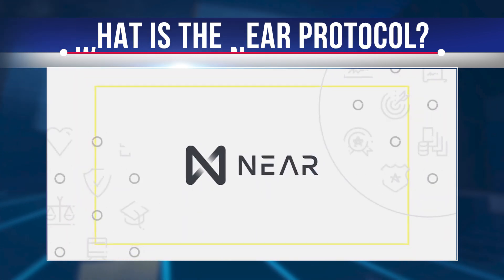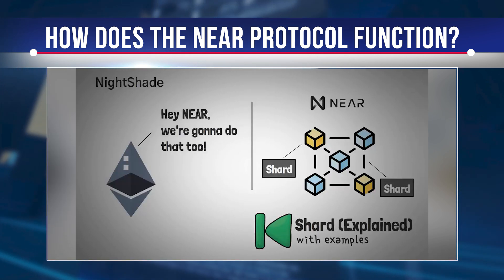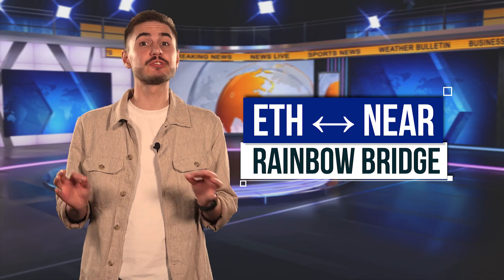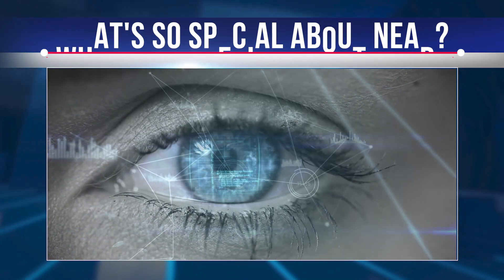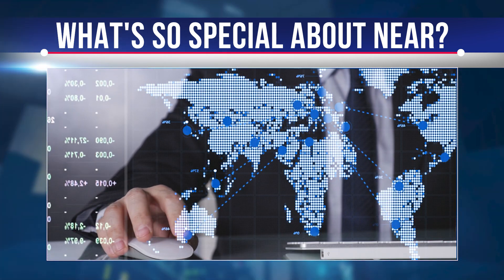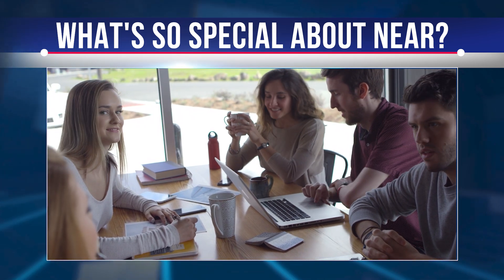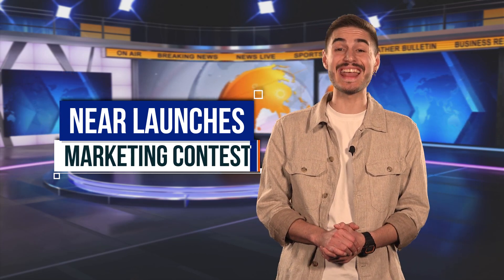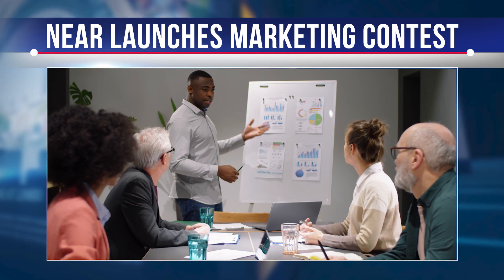NEAR PROTOCOL - What Is NEAR - How It Works - NEAR PROTOCOL Review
An open call for marketing enthusiasts and agencies to win +$1,2M in bounties for helping launch new crypto and tech projects on NEAR protocol at Generation Crypto! 😎
World's toughest marketing experts will lead you through secrets on how to grow crypto projects, create awesome content and distribute it the right way.
How to win those bounties and marketing contracts?
1) Join the pitch.
2) Fill your marketers profile.
3) Starting 1st November, participate in a hackathon to win amazing prizes.
Till 30th November grow your knowledge and skills by networking with sweetest online projects at GEN C. Become a crypto marketing pro and grab your marketing contracts with bounties just by learning and completing simple tasks.
Do you plan to hang out in Lisbon, Portugal during Oct 26th till 27th or have some time to spare by joining online NEAR Protocols mainnet launch 1st anniversary through Metaverse? 🌅
If YES, what’s it to you?
We will have two days of talks, networking and workshops about:
- Interoperability and Scalability
- DeFi and NFTs
- Music and Gaming
- Sustainability and more!
More then 80 top crypto vissionairs and 20 ecosystem exhibitors are going to perform sharing their ideas, knowledge, secrets and views on whats the next big step for crypto future.
You still can join NEAR CON by getting a ticket paid by NEAR, or if you can’t make it live, can be sure that all essentials of event will be streamed here:

Hi, this video was prepared to reveal to you what NEAR Protocol is. In clear language, we will explain how it works and why NEAR is confidently holding on in TOP-50, and after all, to hold on to TOP cryptocurrencies by market capitalization this year, you have to try very hard. If you want to know how people earn millions of dollars with it, watch our video to the end, we will tell you some secrets that will be useful for you.  We will leave you a link to buy NEAR under the video.

NEAR Protocol is an open-source, high-bandwidth smart contract platform for creating decentralized applications.
It is a developer-friendly blockchain that includes some innovations to increase scalability and reduce costs for developers and end-users. According to the creators, an application on Near can be launched in just 5 minutes.
Near is open source, anyone can start contributing to its development.
Near Protocol raised nearly $50 million in a private funding round in its first four months, before the blockchain was even built, and it was during a bear market.

The NEAR protocol is based on the Delegated Proof of Stake consensus algorithm and uses sharding to optimize performance. However, unlike sharding in other cryptocurrencies such as Polkadot, all shards in NEAR are treated as parts of a single blockchain

The integrity of the blockchain is ensured by the Nightshade mechanism, which only adds a snapshot of each shard's current state to a block on the NEAR blockchain. Each shard maintains its own set of nod-validators, which transmit the state of its shard whenever a block is produced.
You can think of this mechanism as an intersection of multiple roads. The intersection is a NEAR blockchain, each road is a shard. The shards are capable of running in parallel because the transactions performed on them do not intersect. This model greatly improves the performance of the system.
Another important component of NEAR is a mechanism called Doomslug, which allows node-validators to take turns creating blocks, which happens every epoch of 12 hours. A new block is created approximately every second.
The source of the block creation reward is inflation, which is currently approximately 5%.
Stacking validators and delegated stacking pools to receive 90% of the block creation reward. 10% is received by the NEAR treasury.

NEAR uses Rainbow Bridge for interoperability with Ethereum. It is an untrusted protocol with no access rights to connect blockchains. The bridge protocol eliminates the need to trust anyone but the security of the connected chains. Anyone can deploy a new bridge, use an existing bridge, or join maintenance of an existing bridge without getting approval from anyone else